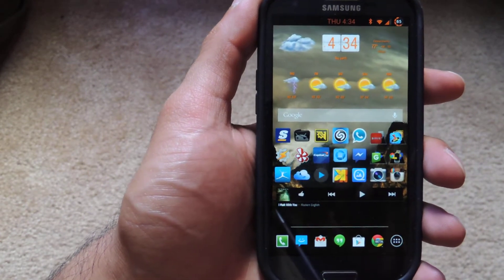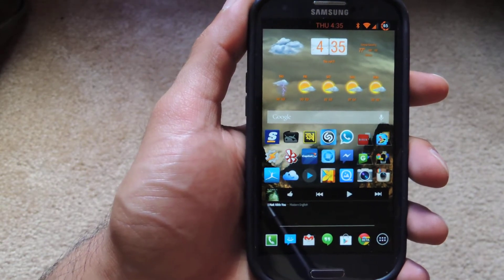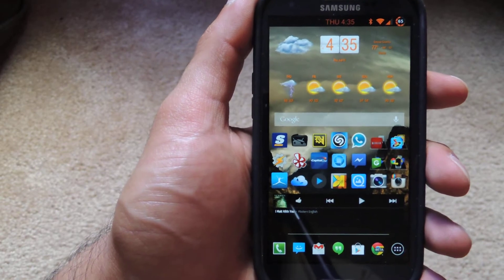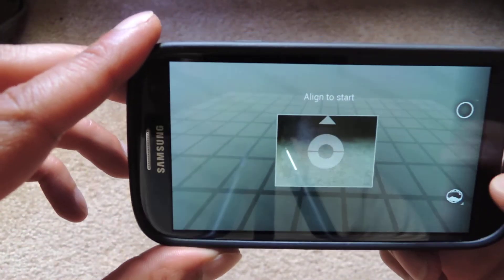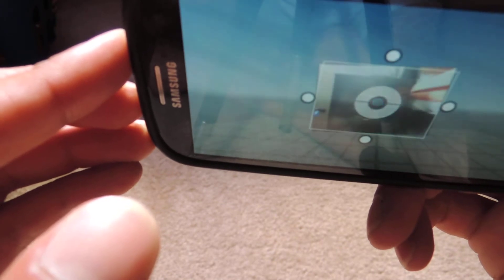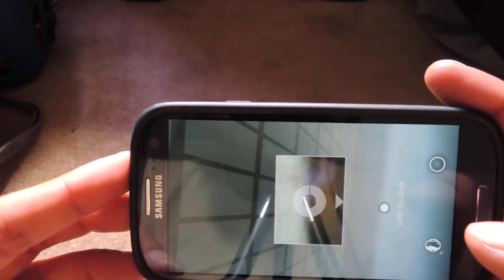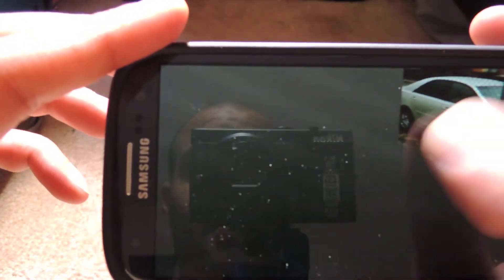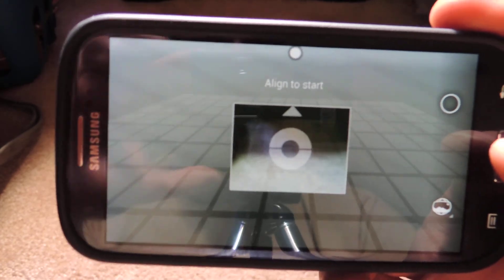Install the New 4.3 Google Camera with Photo Sphere on Your Samsung Galaxy S3 [How-To]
How to Install the Android 4.3 Camera on the GS3

Google and Samsung recently released a Google Play Edition of the Samsung Galaxy S4. Along with running a pure Google experience, i.e. AOSP, the device contains some of Google's goodies optimized for the GS4. And in a leaked Jelly Bean 4.3 version for the GS4 GPE, the Google Camera app was updated, and it's available right now not only for Galaxy S4s, but our GS3s as well!

So, in this softModder tutorial, I'll be showing you how to get to the new Jelly Bean 4.3 Camera and Gallery apps that were designed for the GS4 GPE on your Samsung Galaxy S3 right now. Best of all—no root needed